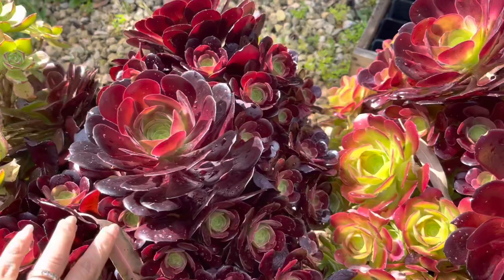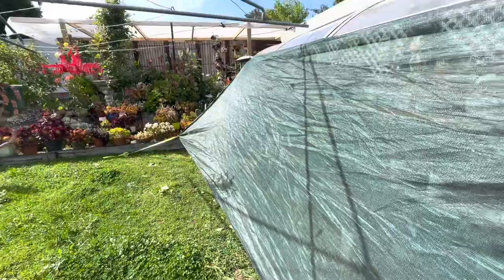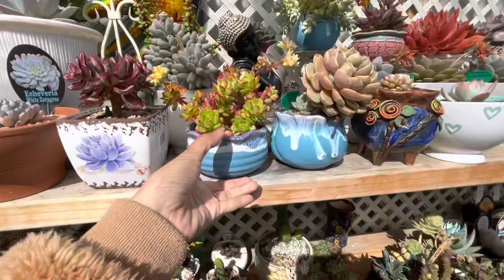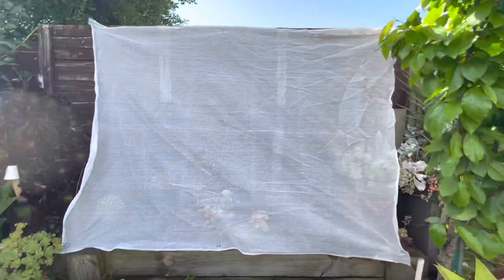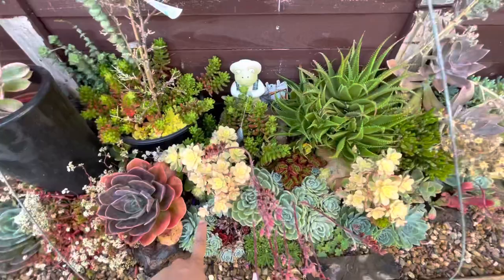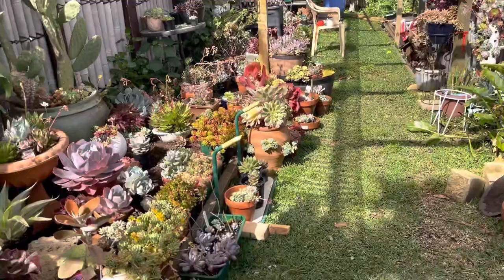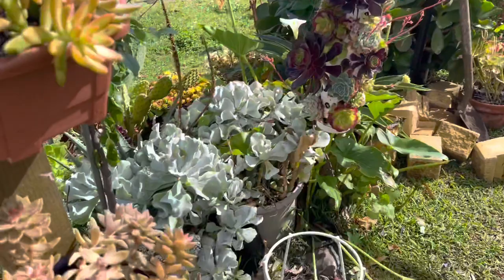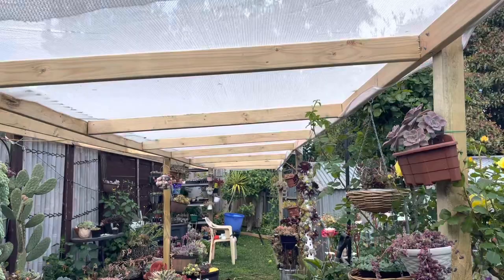Things I Do to Protect my Succulent Plant from extreme weather Conditions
Hi guys just wanted to share the things and ways I do to protect my succulent plants from any weather conditions hope this inspires you and give you ideas.

Thank you for always watching my videos

Take care always
Emsvi Home and Garden

▼ Copy & Paste ▼
♪ Marshmellow (Prod. by Lukrembo)